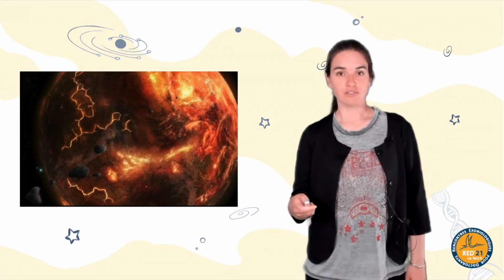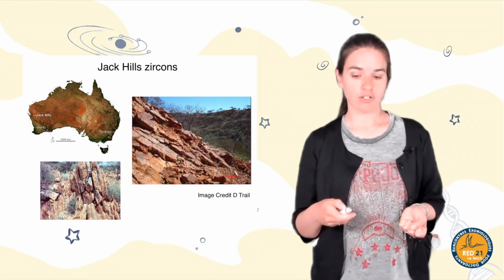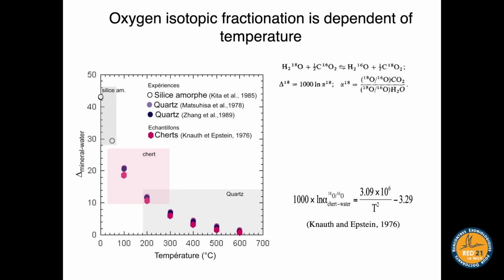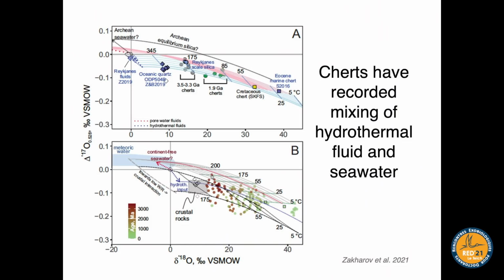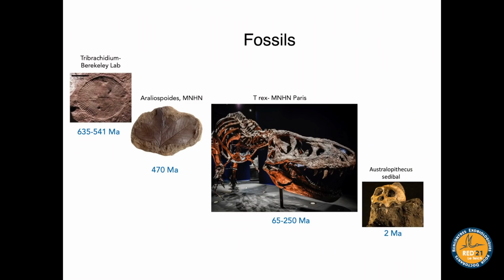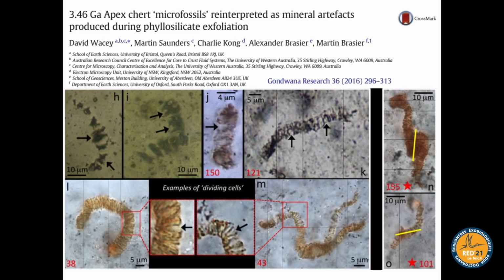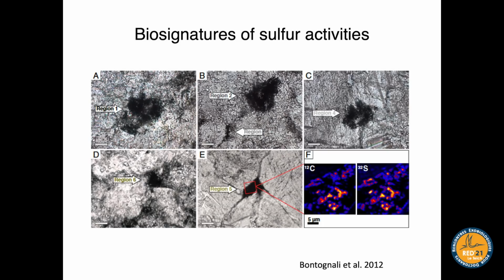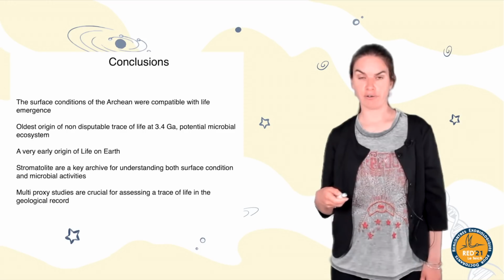Early Earth and Early Life co-evolution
By Johanna Marin-Carbonne - Geologist